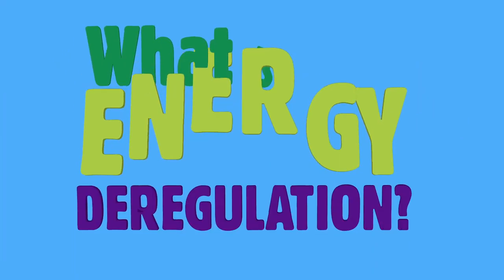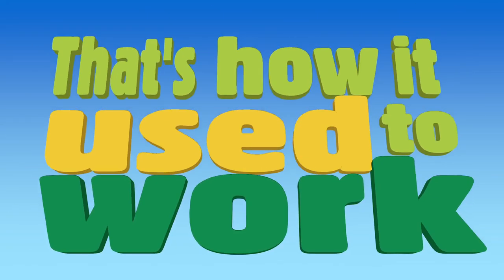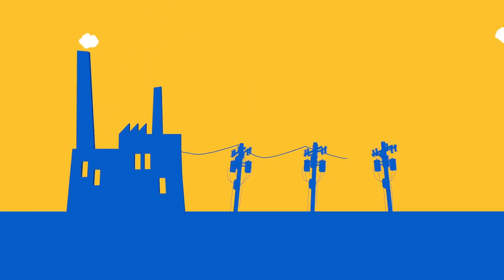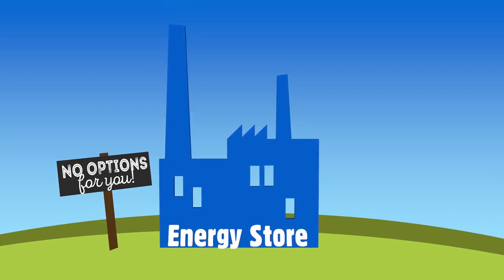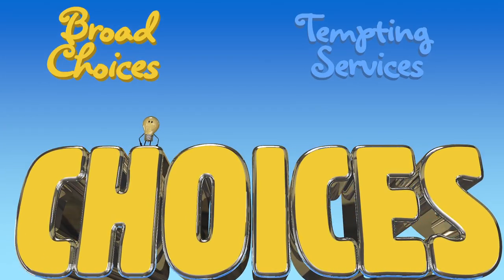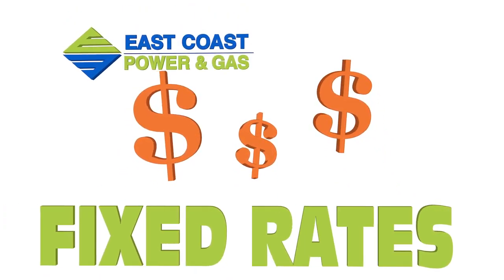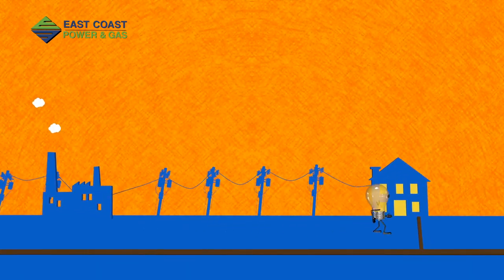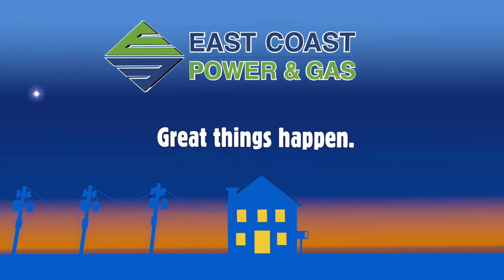East Coast Power & Gas: What is Energy Deregulation?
Perlow Productions provided creative script writing, animated character creation and full 3D/2D animation & design for East Coast Power & Gas' "What is Energy Deregulation" video production.